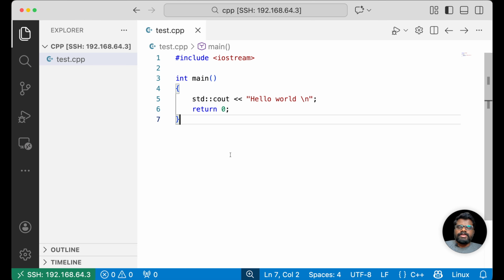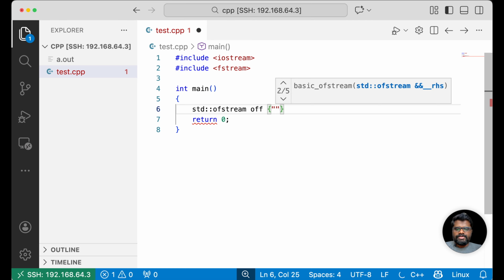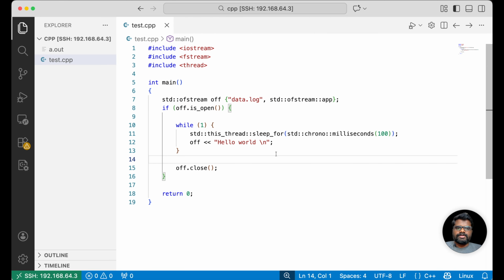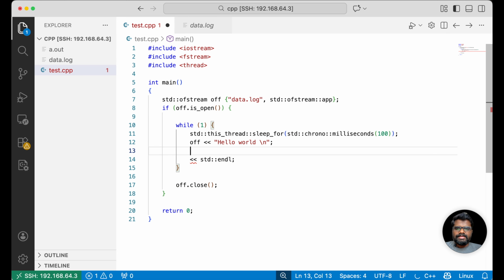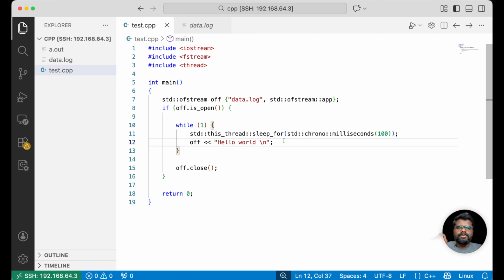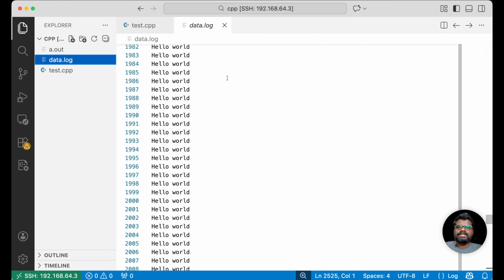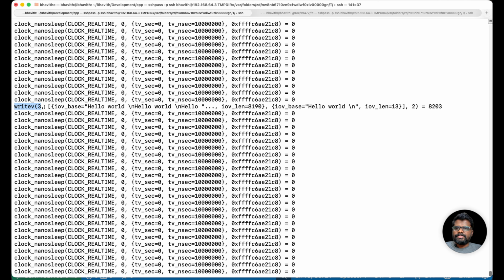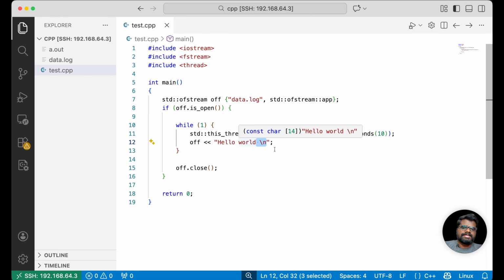🚀 std::endl vs ‘\n’ in C++ — A Hidden Performance Trap!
Many C++ developers use std::endl thinking it’s just a newline…
But it actually does much more 👀

In this video, I explain:
 • 🔹 What std::endl really does
 • 🔹 Why it can slow down your program
 • 🔹 How buffering works in std::cout
 • 🔹 When std::endl is actually the right choice
 • 🔹 Why '\n' is usually better for performance

📌 Key takeaway:
std::endl inserts a newline and flushes the buffer, while '\n' just inserts a newline.
That extra flush can be very expensive in loops and logging.

Perfect for:
 • C++ developers
 • System programmers
 • Performance-conscious engineers